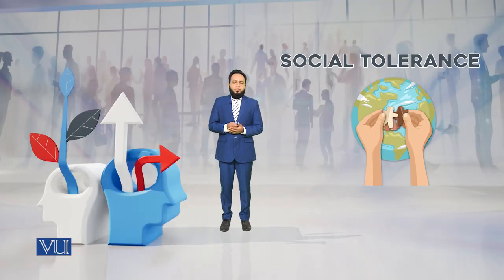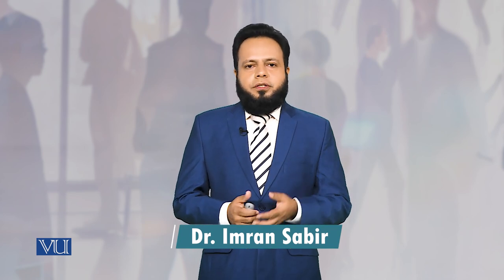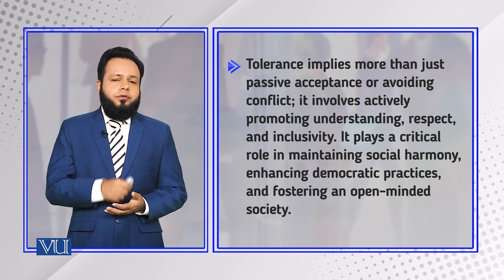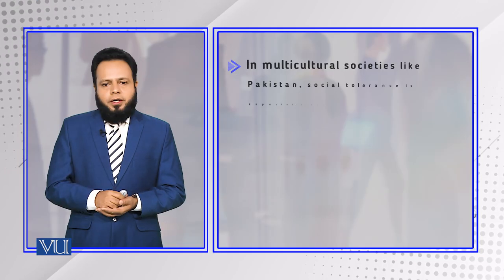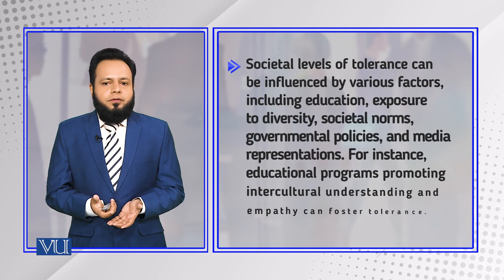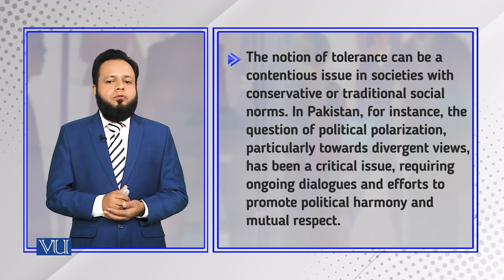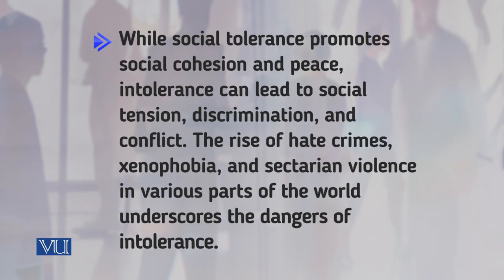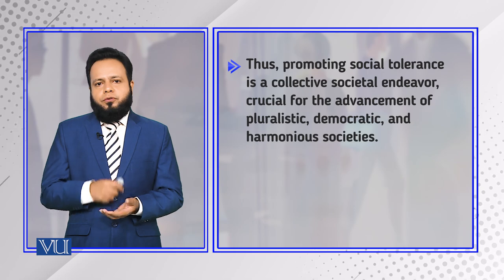Social Tolerance | Introduction to Sociology | SOC101_Topic242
Topic242: Social Tolerance,
By Dr. Imran Sabir